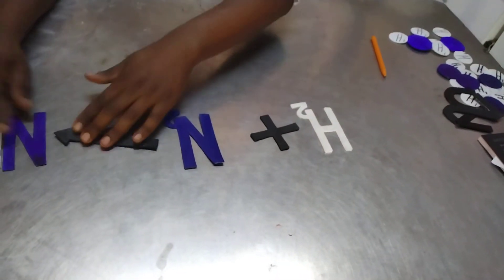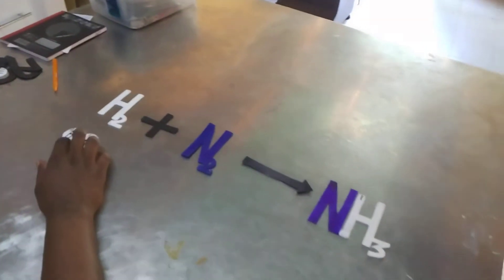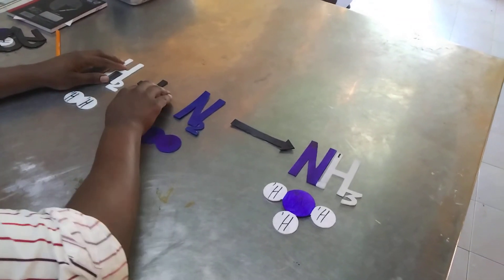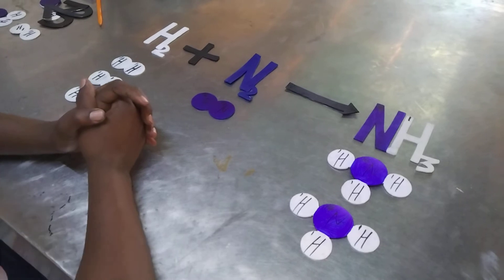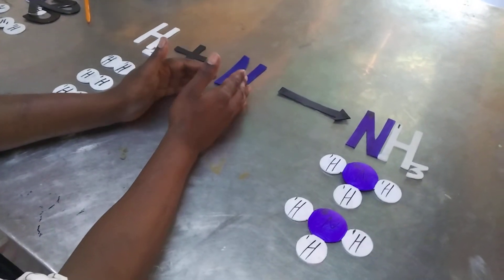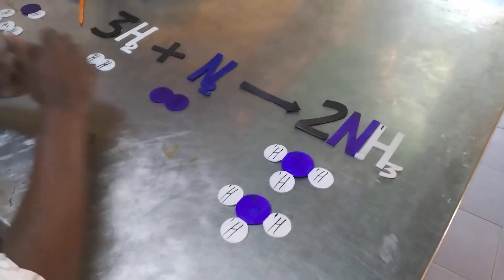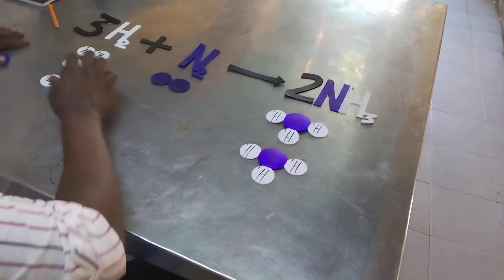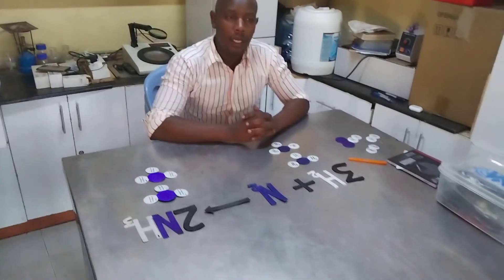How to balance chemical equations.Lesson 2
To figure out if an equation is balanced,we look at the number of different atoms on each side of the arrow.If the number of similar atoms Is not equal, to then the equation is unbalanced.
  We hence need to change the number of one or more of the compound inorder to get the atoms to balance.We do this by placing coefficient (numbers), in front of each compound added.
 Note that you cannot change the subscripts of the compounds.